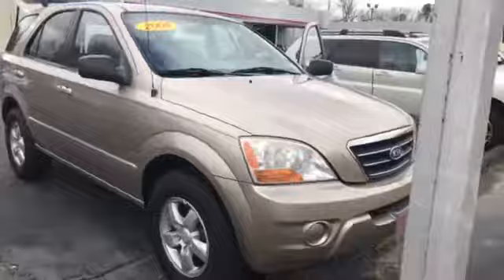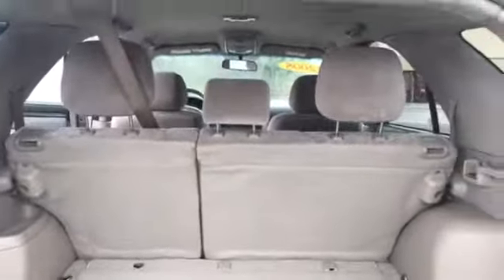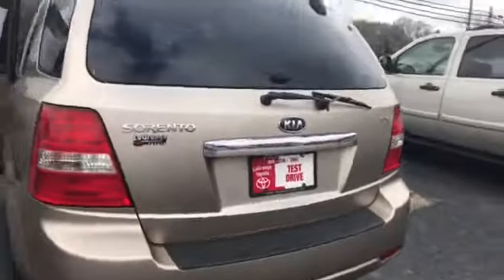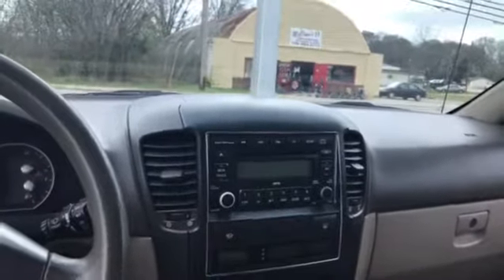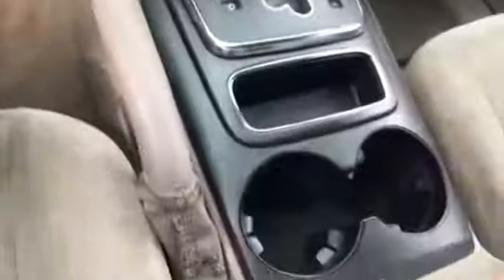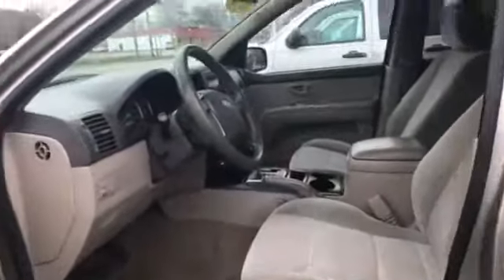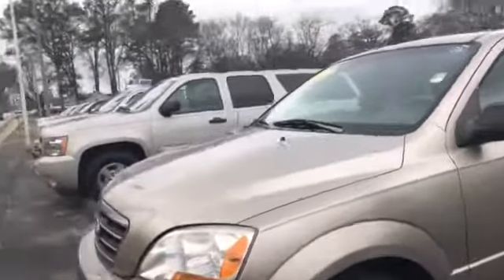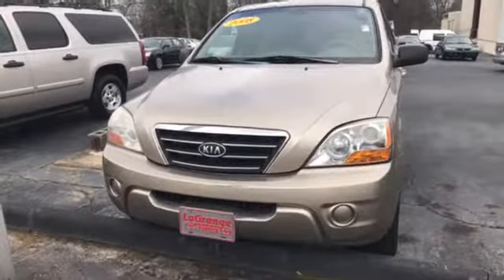Sabrina's 2008 Sorento by Carolyn